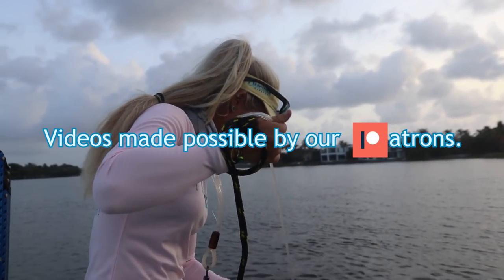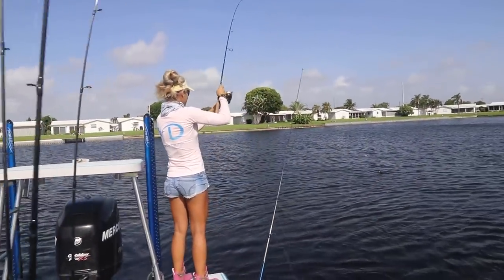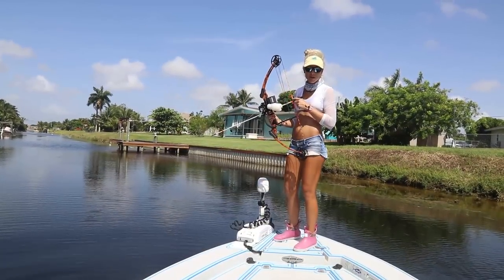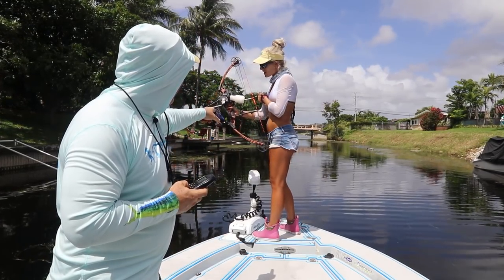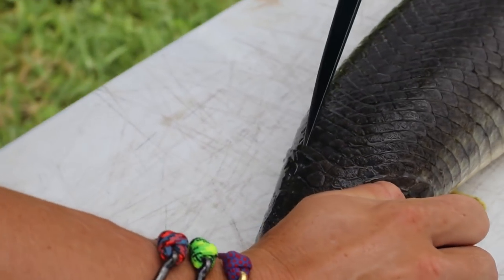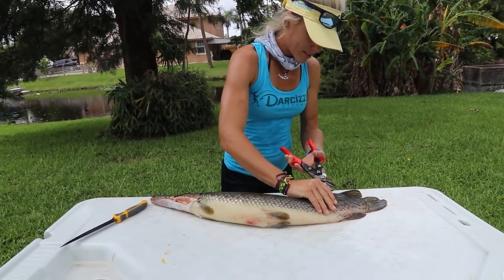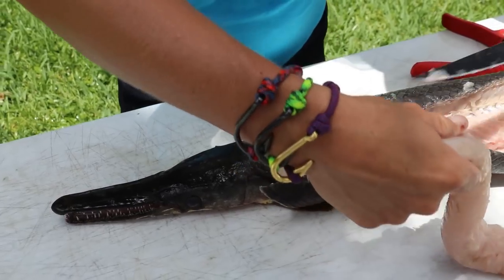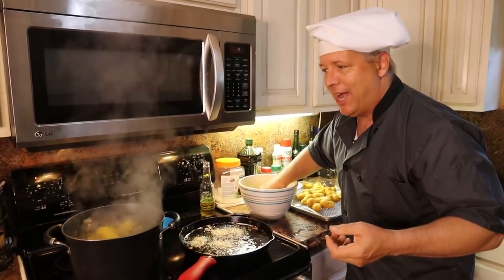Bowfishing PREHISTORIC Fish! Catch Clean Cook- GAR FISH (Bowfishing Florida Gar)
Puddin and I decided to take a Florida fishing trip targeting exotic fish species. After cast netting live bait, the bite proved to be tough in the middle of the summer. I decided to try bowfishing for gar once I had seen a few gar fish. Gar are wild looking, a prehistoric fish that looks like an alligator! I show you how to clean and how to fillet garfish, using wire snips. Puddin shows us a gar recipe, how to cook garfish- they are delicious to eat! Our first Florida gar catch clean cook! I cant wait to go bowfishing again, Keep on Catchin'! ⇊CLICK BELOW FOR MORE INFO & LINKS⇊

 ▬▬▬▬▬▬▬ BLACK PEARL CAST NETS ▬▬▬▬▬▬▬
My Go-To Cast Net- 8ft with 3/8 mesh (great all around net) ➤
Get $10 bucks off & Black Pearl will donate $2 to Captains for Clear Water (Non-Profit Org.)

 ▬▬▬▬▬▬▬ DAN O's Seasoning ▬▬▬▬▬▬▬
BEST Seasoning ever! Low Sodium

This app provides so much info for us anglers to improve our success catching fish! Follow me on FishAngler! Use the search function and search Darcizzle.

Sterling Silver SHARK Necklace (Made by me!)

AMAZON PRODUCT LINKS
7" Fillet Knife

530pm 8.27.20